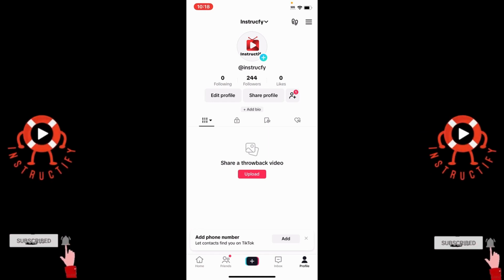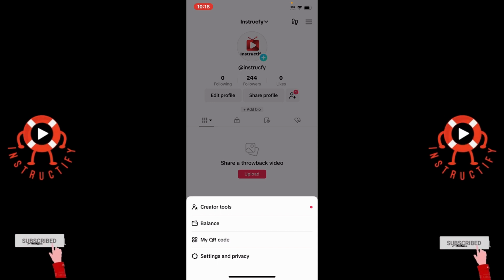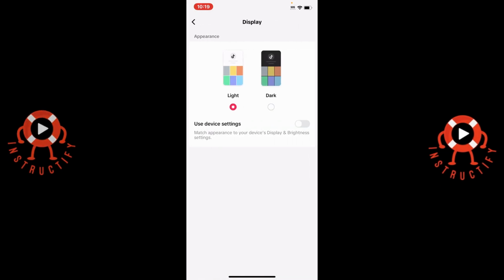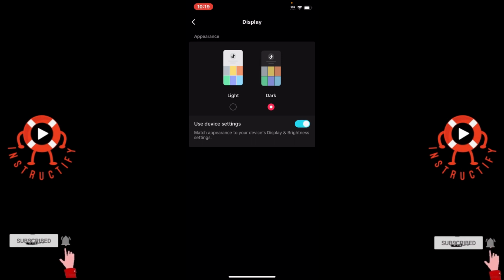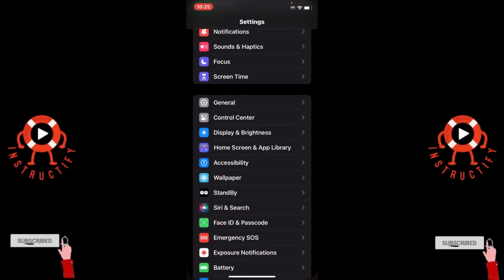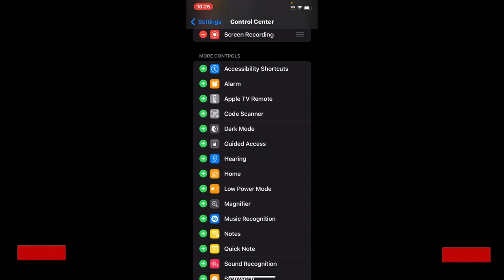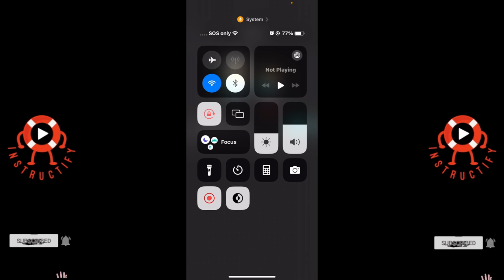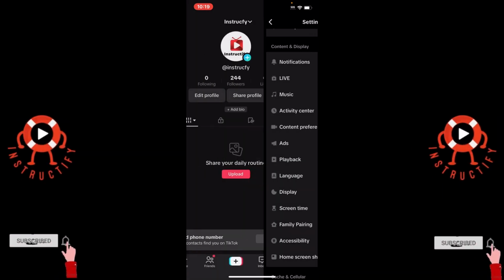How to Get Dark Mode on TikTok 2025 | Full Guide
Want to use TikTok in dark mode? This 2025 full guide will show you how to enable dark mode on TikTok and enjoy a more comfortable viewing experience.